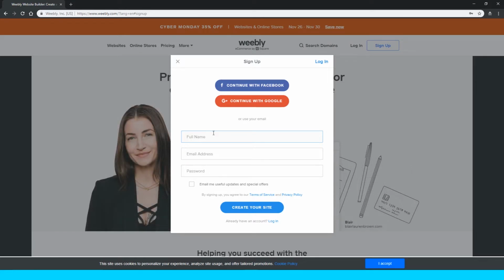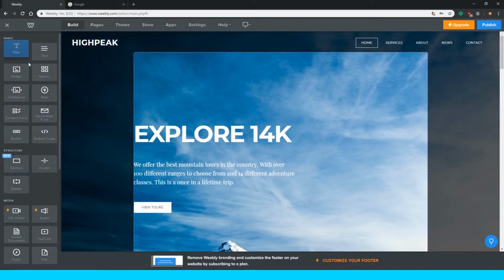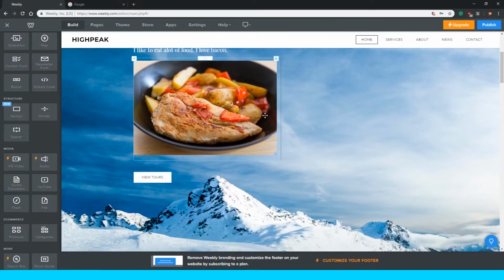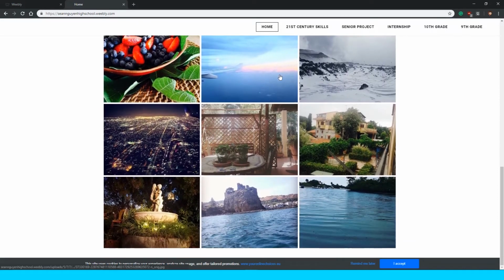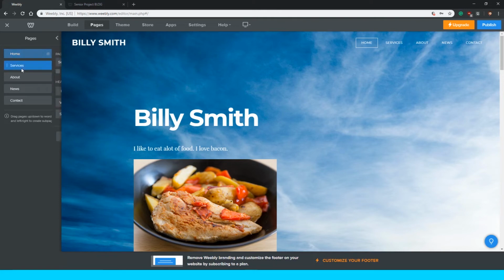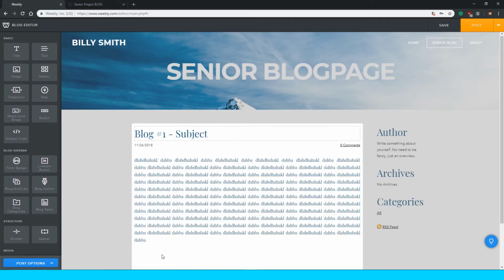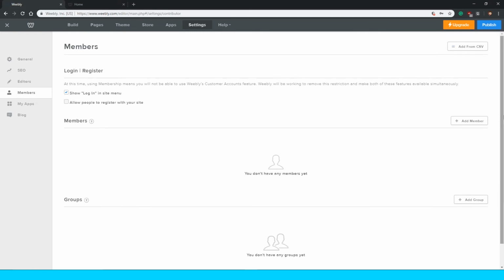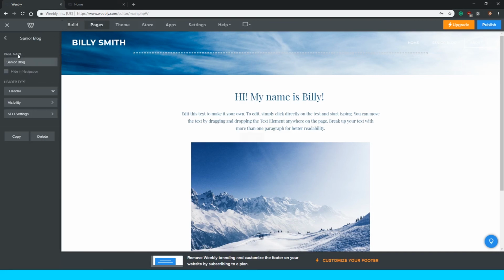KCSQuickTips - Setting Up Weebly Website Pt.1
KCSQuicktips.weebly.com